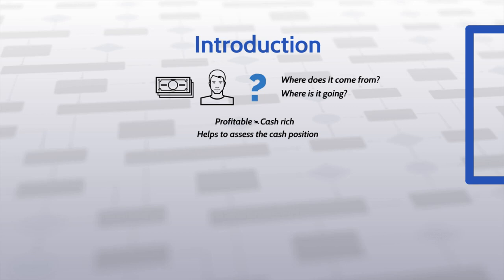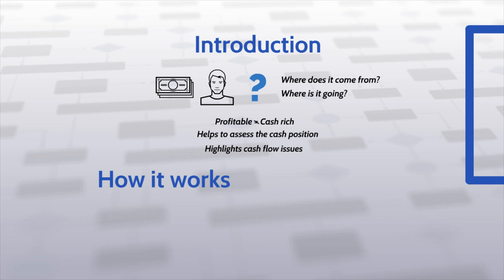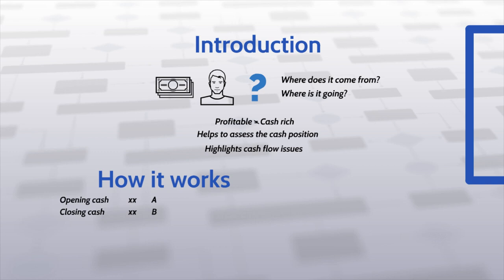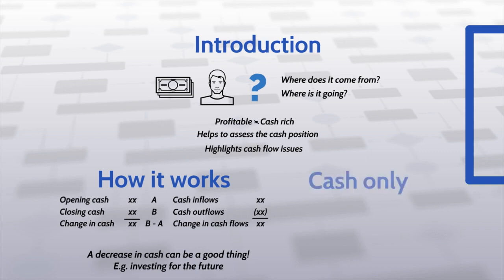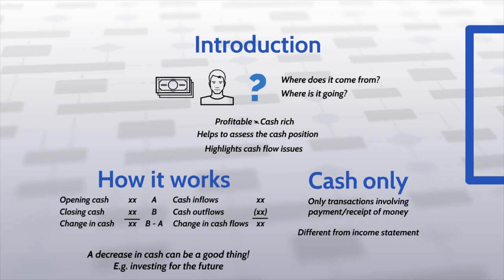CIMA F1 And F2 Theory: The Statement Of Cash Flows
The statement of cash flows is an essential document that helps businesses understand where money comes in and is spent. It's essential to know this at F1, but is also relevant at F2 when group accounts come into play.

In this video, Astranti expert James Nutting introduces the statement of cash flows. James can help you to understand:
+How the statement of cash flows works, and what a typical statement looks like
+Differences from the income statement and statement of financial position
+Why it's important to have a statement distinguishing between profit, income and cash

Are you looking for support with your next CIMA exam? Astranti have helped thousands of students just like you pass their CIMA F1 and F2 exams, and we'd love to help you too. Our course contains everything you need to pass first time, including hours of expert video tuition just like this, direct support from the Astranti experts, and a personal mentor to help guide your studies.

The full course includes a comprehensive study text plus revision notes, video tuition, and practice questions for every chapter. Start your Astranti membership today to get unlimited FREE access to all materials in the first week of your course - plus a full mock exam!

The Astranti YouTube channel is updated twice a week with new content for every CIMA exam, including theory guides, question walkthroughs, and recordings of our live webinars.